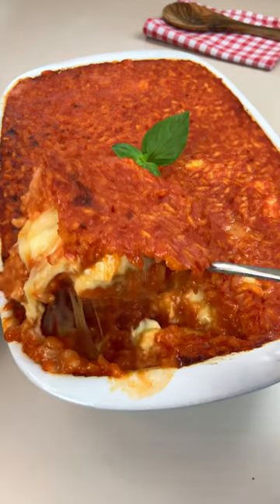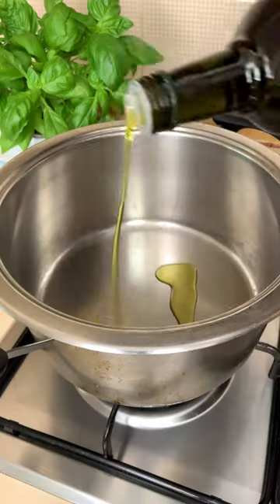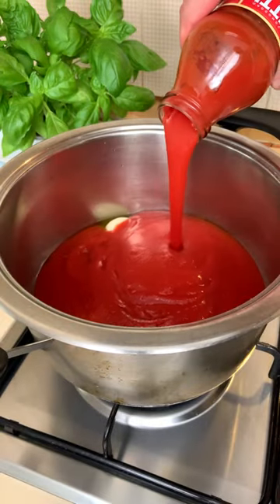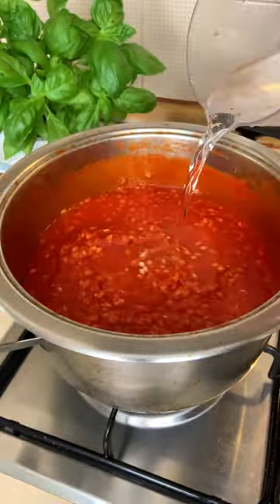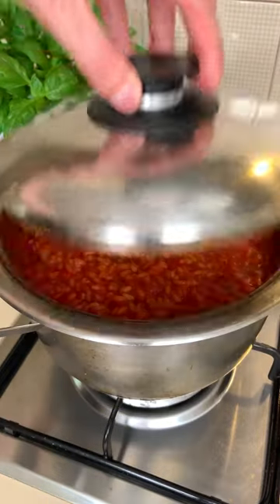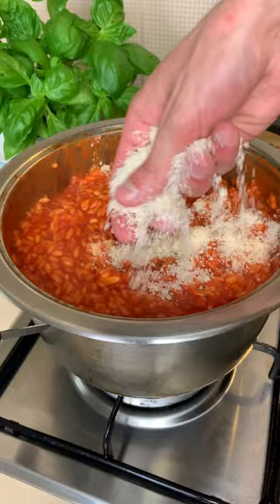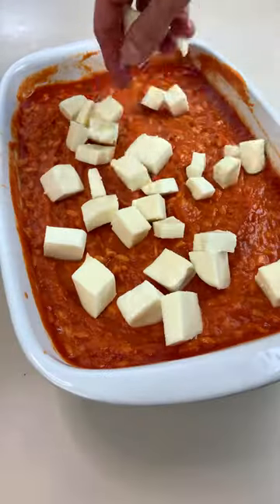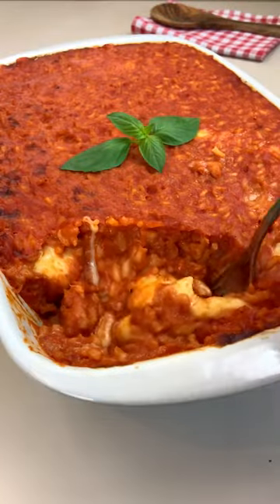You have to try my super easy SORRENTINA RICE BAKE 😍🍅🍅 It’s ABSOLUTELY DELICIOUS!!!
Written recipe and measurements are on the link!